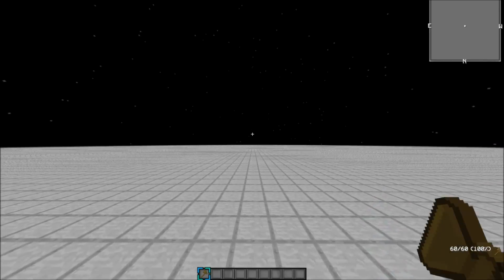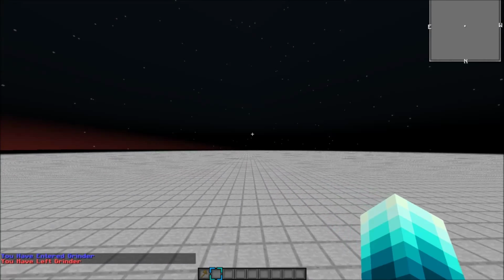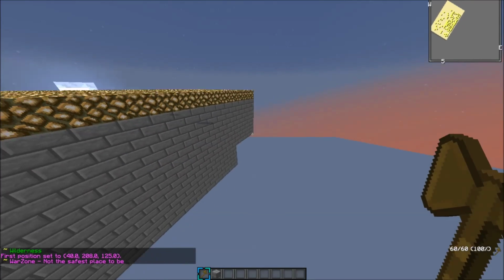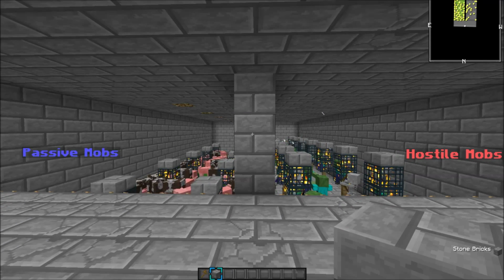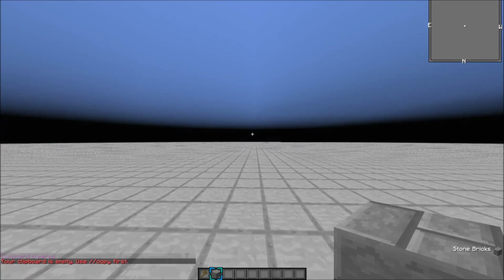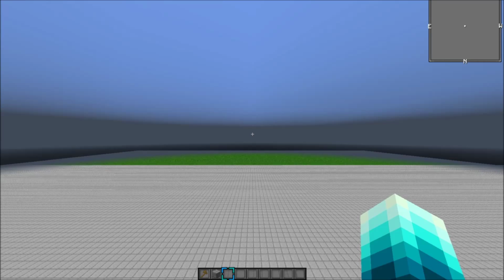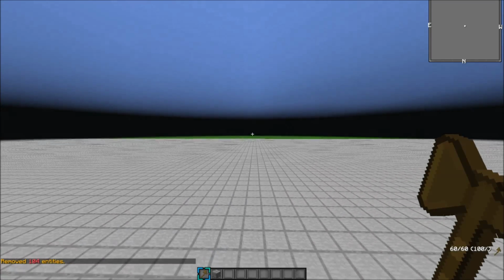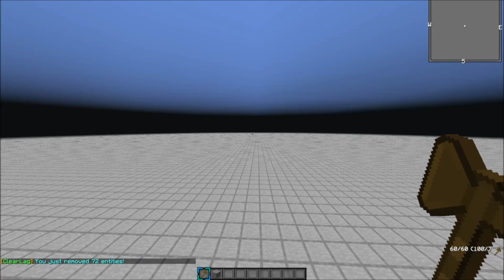World Edit Schematic Tutorial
This Is A Tutorial To Explain How To Use And Create Schematics With World Edit.